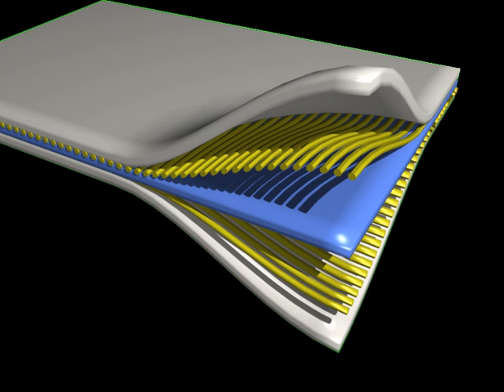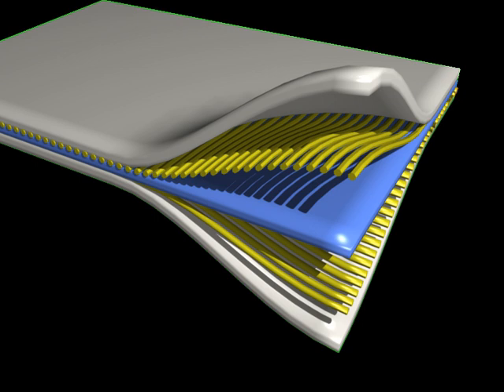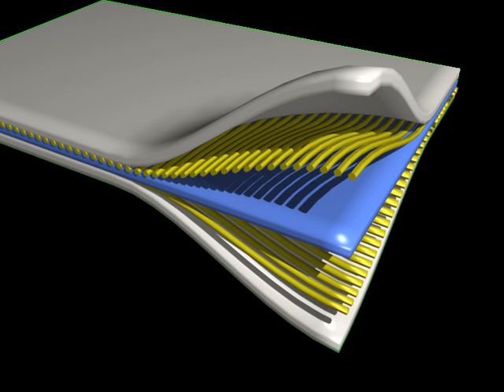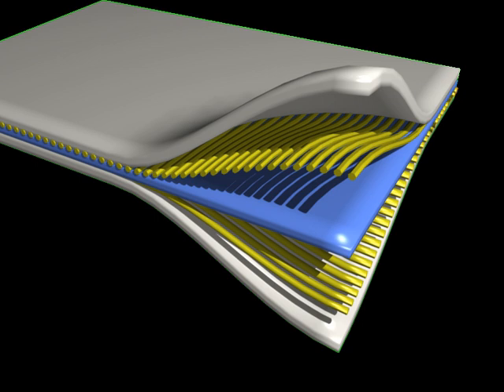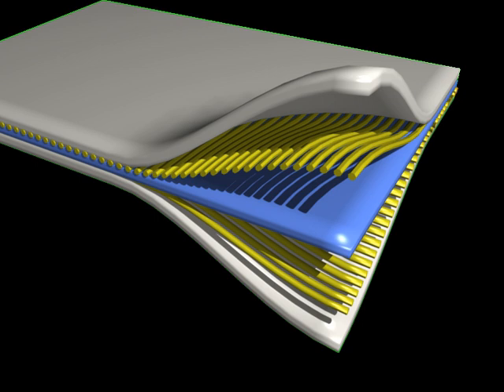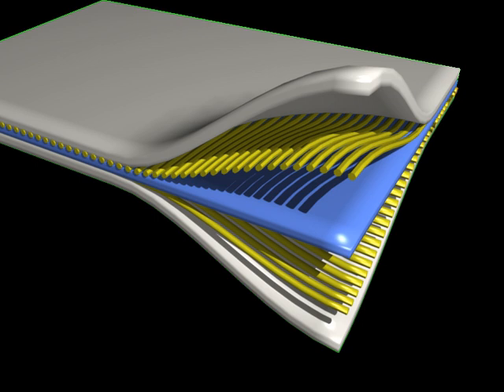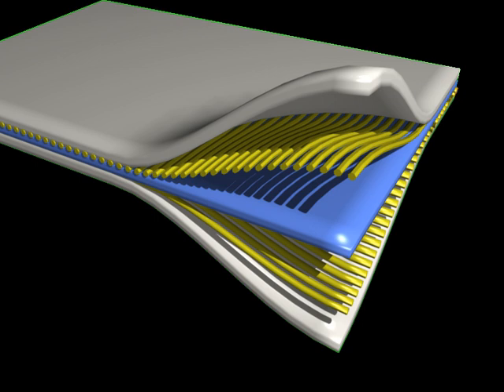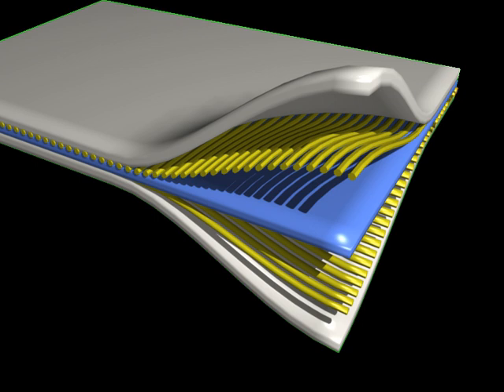Composite materials | Wikipedia audio article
00:01:43 1 History
00:04:43 2 Examples
00:04:53 2.1 Composite materials
00:10:43 2.2 Products
00:14:08 3 Overview
00:17:23 4 Constituents
00:17:32 4.1 Matrices
00:17:41 4.1.1 Organic
00:20:54 4.1.2 Inorganic
00:21:14 4.2 Reinforcements
00:21:23 4.2.1 Fiber
00:26:54 4.3 Cores
00:28:05 5 Fabrication methods
00:29:01 5.1 Mold overview
00:30:54 5.2 Vacuum bag moulding
00:34:48 5.3 Pressure bag moulding
00:35:57 5.4 Autoclave moulding
00:37:08 5.5 Resin transfer moulding (RTM)
00:38:29 5.6 Light Resin Transfer Molding (LRTM)
00:39:21 5.7 Other fabrication methods
00:39:59 5.7.1 Finishing methods
00:40:20 5.8 Tooling
00:41:09 6 Physical properties
00:47:39 6.1 Failure
00:49:21 6.2 Testing
00:50:07 7 See also

- Socrates

SUMMARY
A composite material (also called a composition material or shortened to composite, which is the common name) is a material made from two or more constituent materials with significantly different physical or chemical properties that, when combined, produce a material with characteristics different from the individual components. The individual components remain separate and distinct within the finished structure, differentiating composites from mixtures and solid solutions.The new material may be preferred for many reasons:
common examples include materials which are stronger, lighter, or less expensive when compared to traditional materials.
More recently, researchers have also begun to actively include sensing, actuation, computation and communication into composites, which are known as Robotic Materials.Typical engineered composite materials include:

Reinforced concrete and masonry
Composite wood such as plywood
Reinforced plastics, such as fibre-reinforced polymer or fiberglass
Ceramic matrix composites (composite ceramic and metal matrices)
Metal matrix composites
and other Advanced composite materialsComposite materials are generally used for buildings, bridges, and structures such as boat hulls, swimming pool panels, racing car bodies, shower stalls, bathtubs, storage tanks, imitation granite and cultured marble sinks and countertops.
The most advanced examples perform routinely on spacecraft and aircraft in demanding environments.